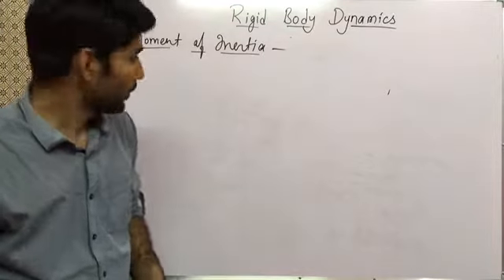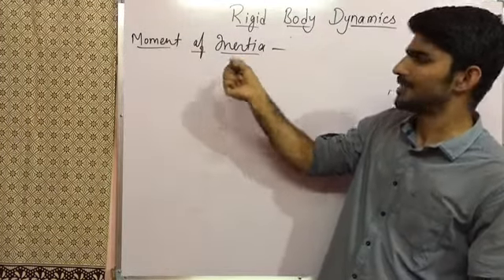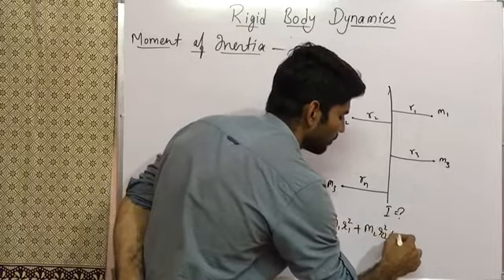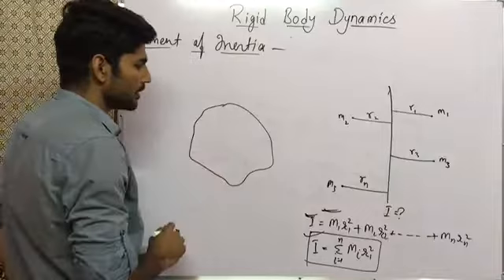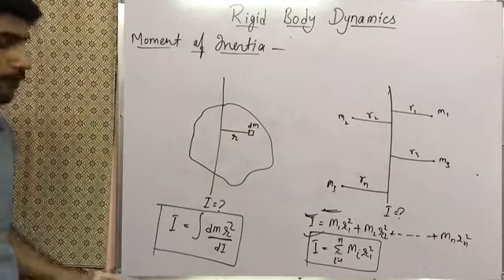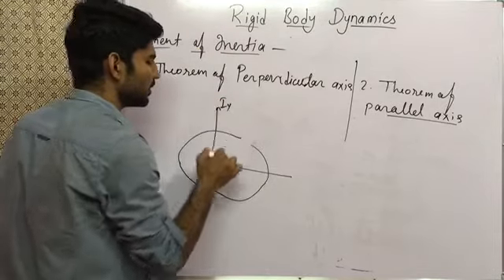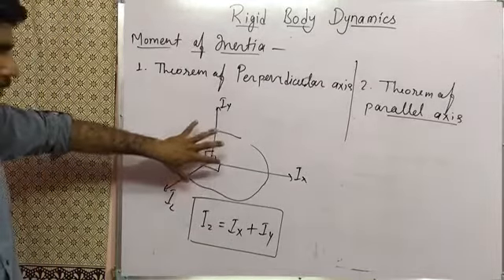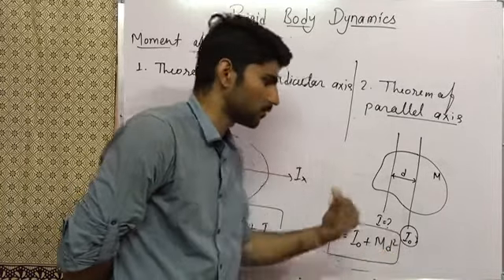Physics class 11th A quick revision of moment of inertia